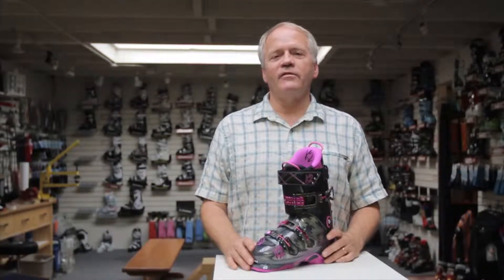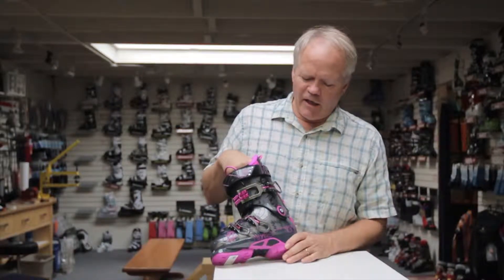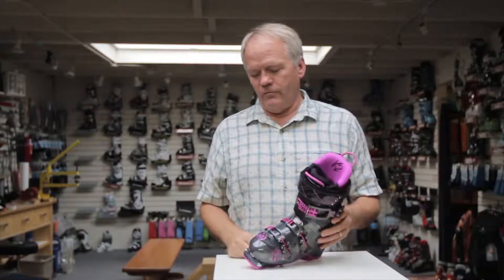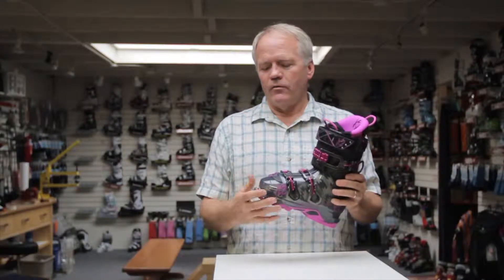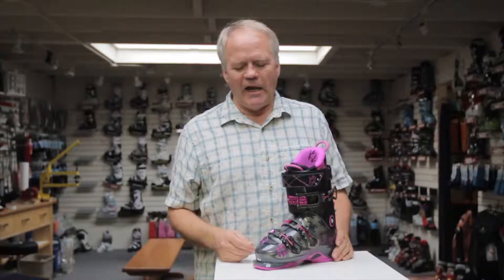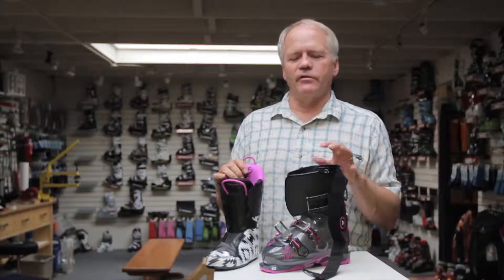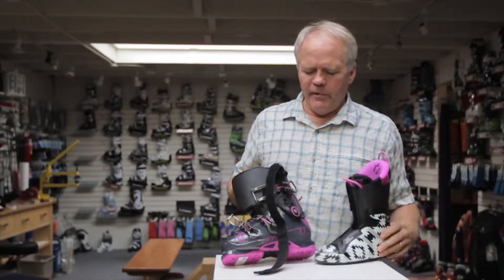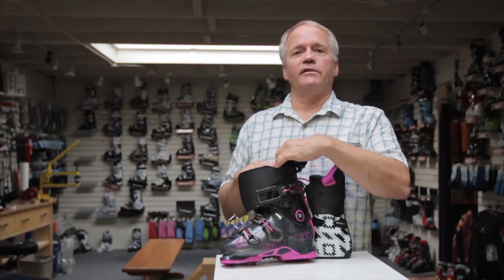K2 Minaret Ski Boot Review